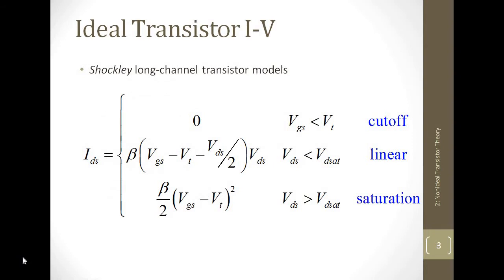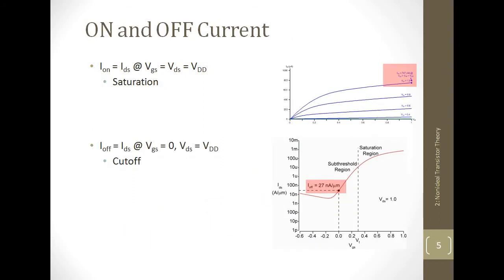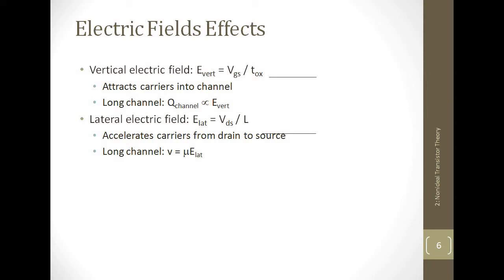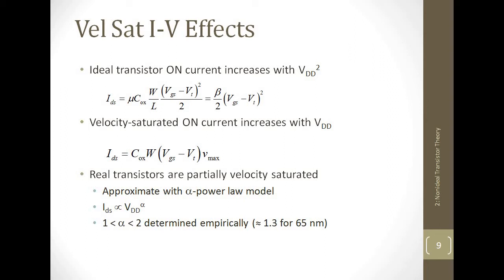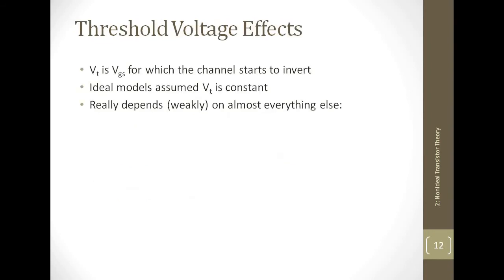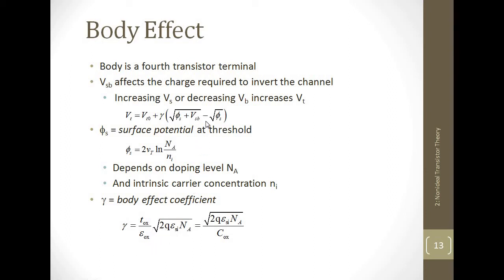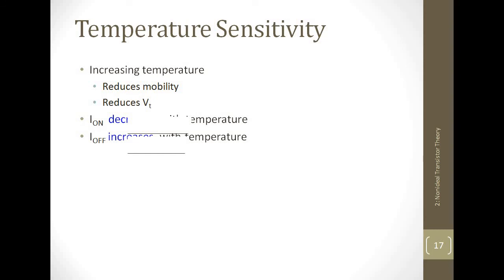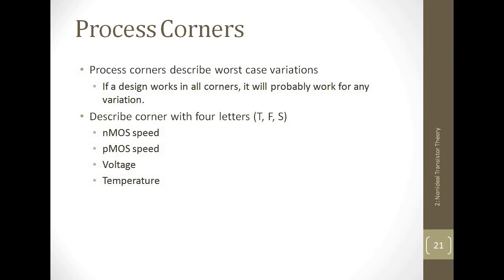Introduction to VLSI-Part3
VLSI U1 L3